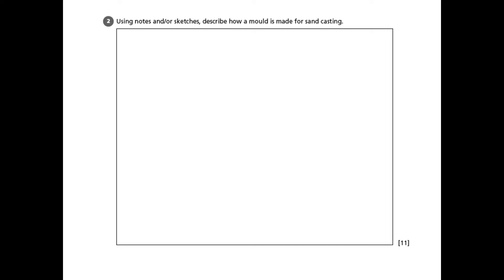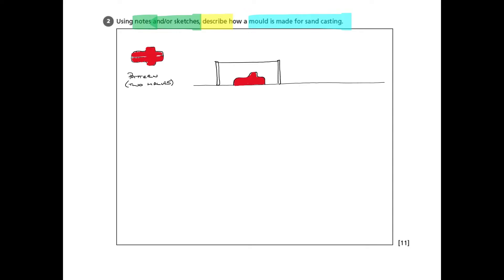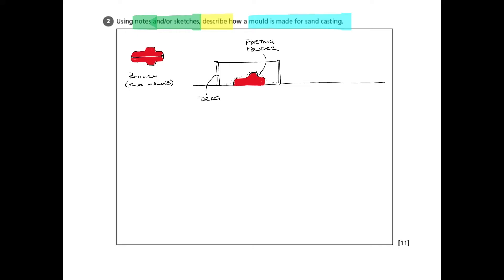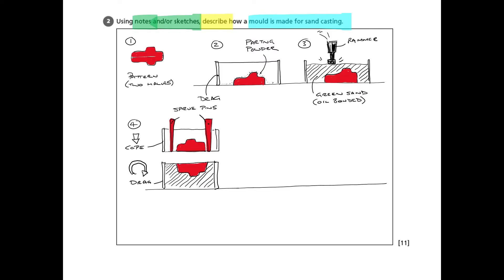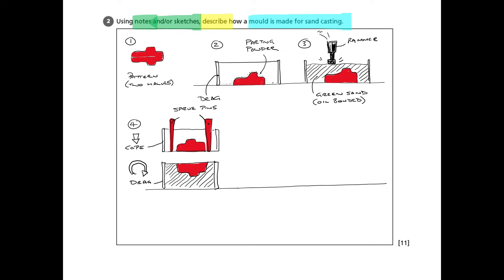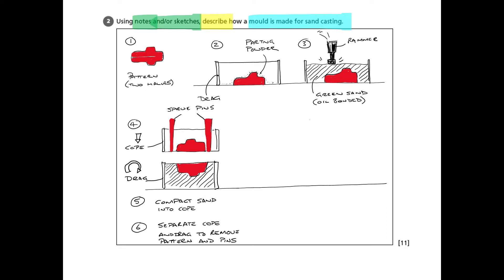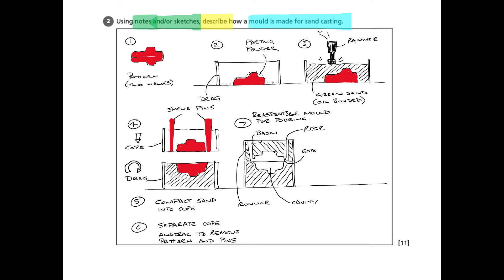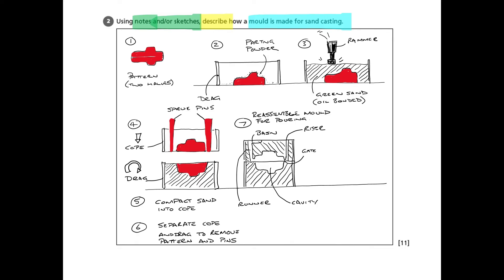Manufacturing Processes 3: Metals and Alloys - AQA GCSE Design & Technology